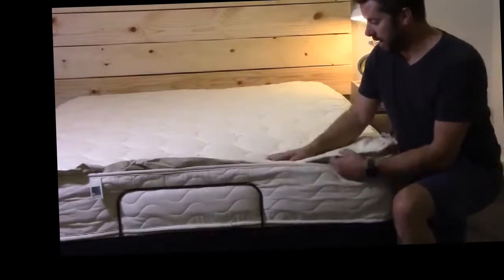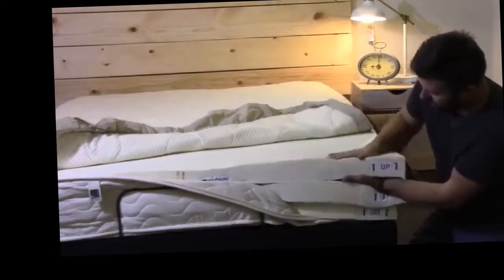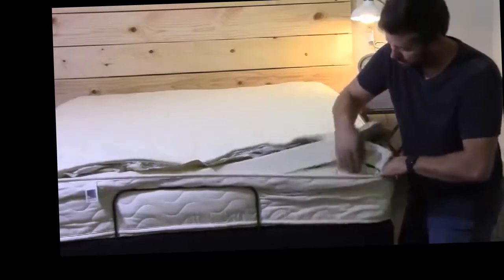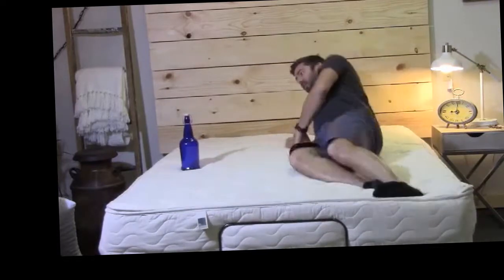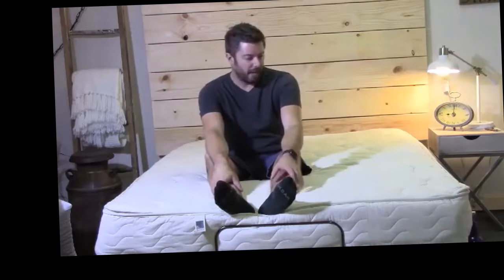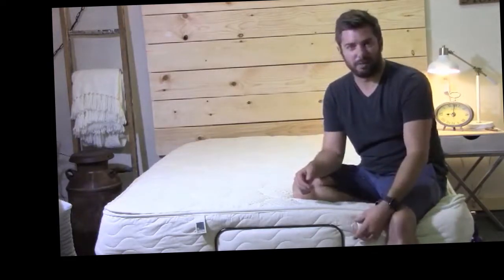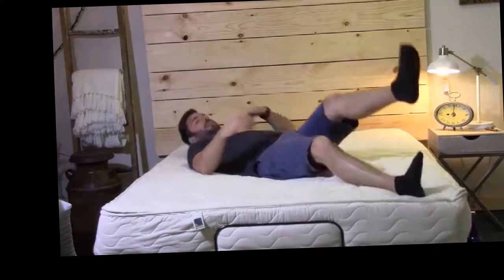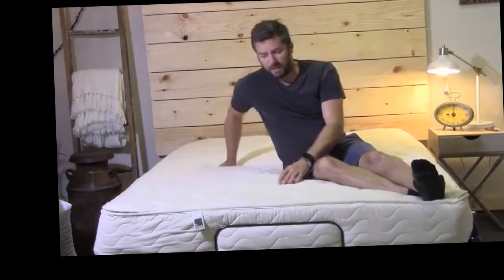SPINDLE Natural Latex Mattress. 10" Dunlop Natural Latex Mattress Review